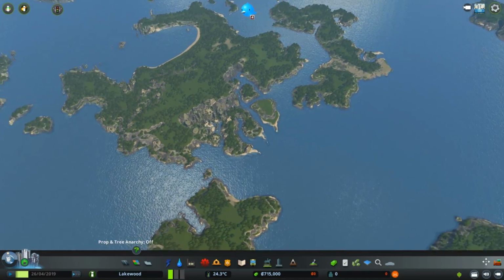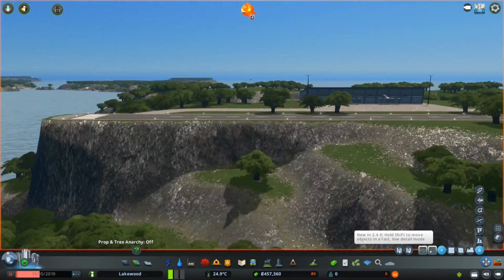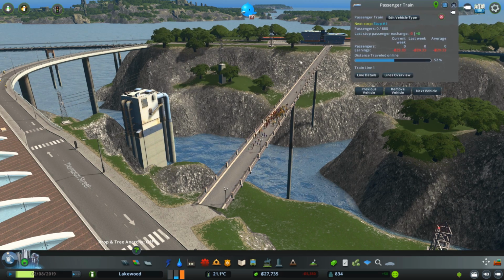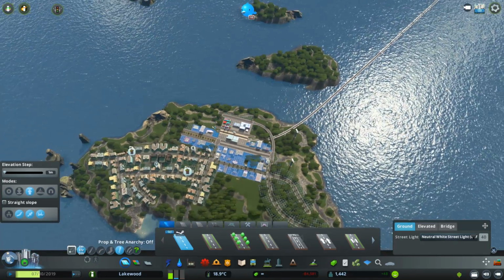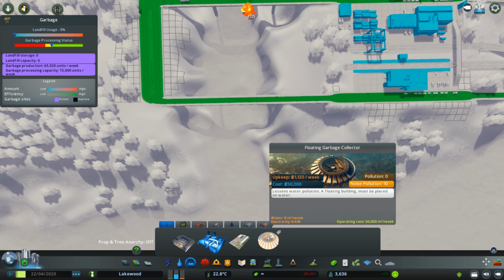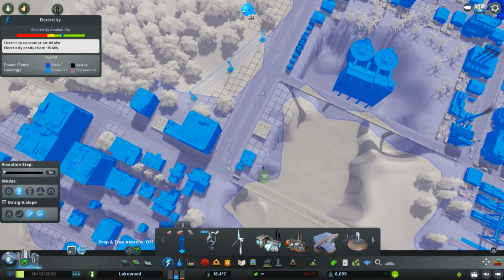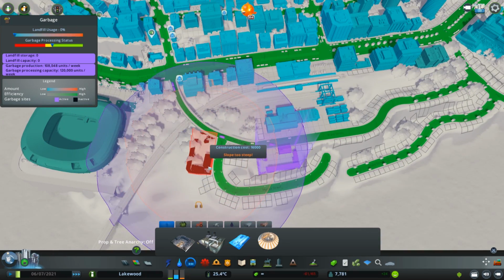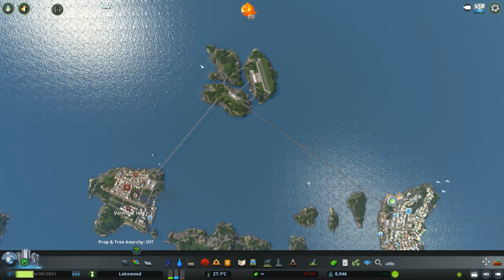Islands with ONLY Trains & Planes! Cities: Skylines CHALLENGE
No important any goods, no roads between islands. We've only got trains running between islands and the only way in or out of the island is a passenger plane! Will it work? Can we make money?